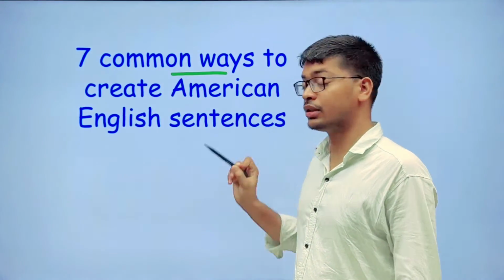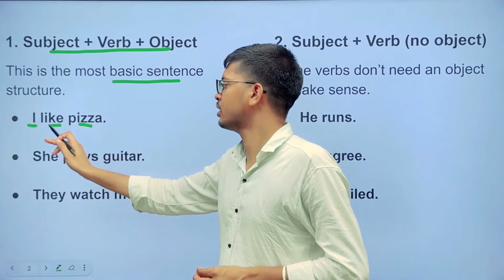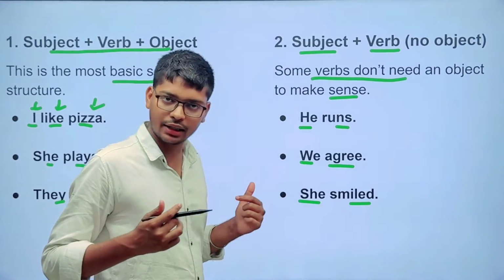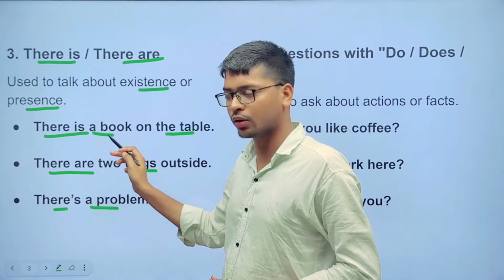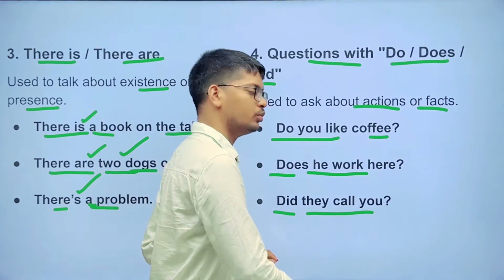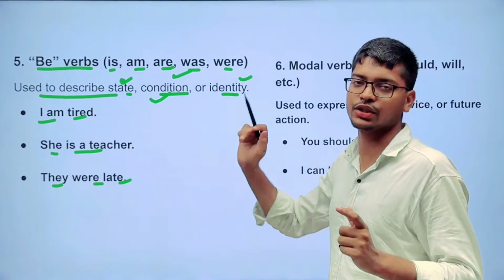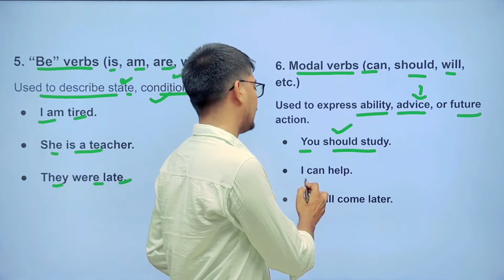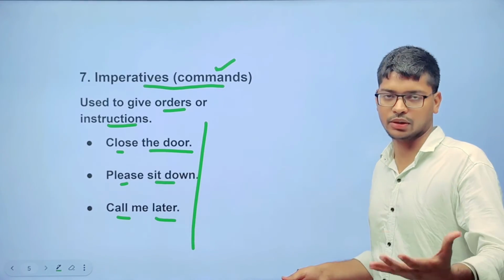7 Special Ways to Create American 🇺🇸 English Sentences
Unlock the Secrets of American 🇺🇸 English Sentence Construction!
In this video, we’ll explore 7 special and effective ways to create natural, fluent American English sentences that sound just like a native speaker. Whether you're a beginner or looking to level up your grammar and speaking skills, these tips will guide you to build strong, confident sentences in everyday American English.

🔹 Learn key sentence structures
🔹 Understand patterns used by native speakers
🔹 Improve your writing and speaking fluency
🔹 Perfect for ESL learners and English enthusiasts!

📘 Timestamps:
00:00 – Introduction
00:45 – Way #1: Start with Subject + Verb + Object
02:30 – Way #2: Use Modal Verbs Correctly
04:10 – Way #3: Add Natural Phrases and Idioms
06:00 – Way #4: Practice Using Conditionals
08:15 – Way #5: Use Linking Words for Flow
10:00 – Way #6: Ask Questions Like a Native
12:00 – Way #7: Create Emphasis with Inversion